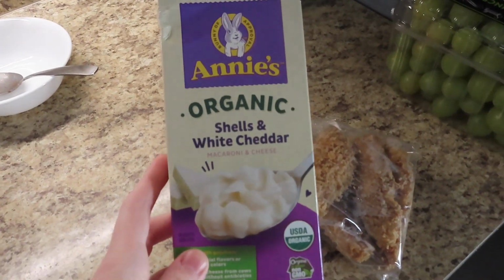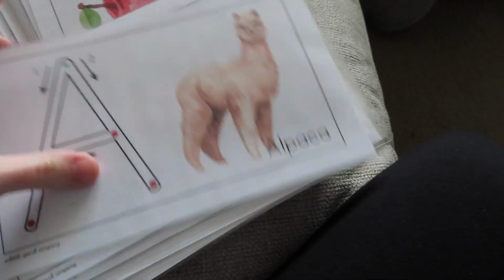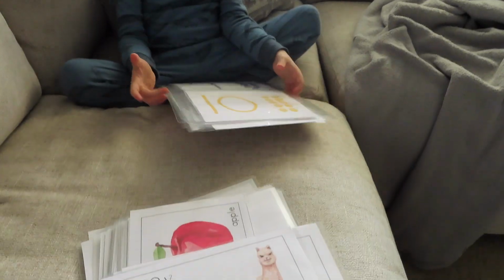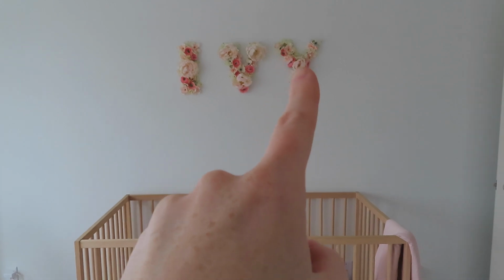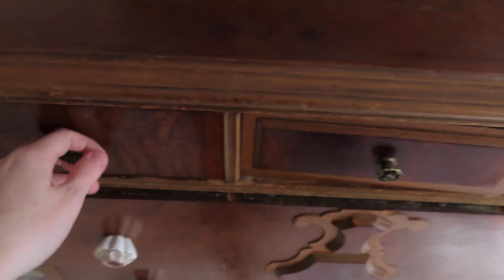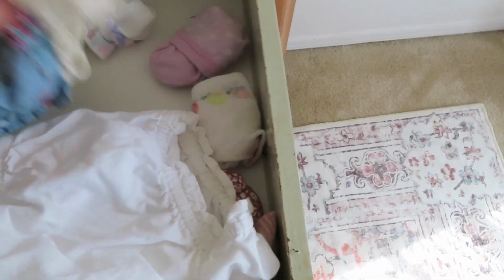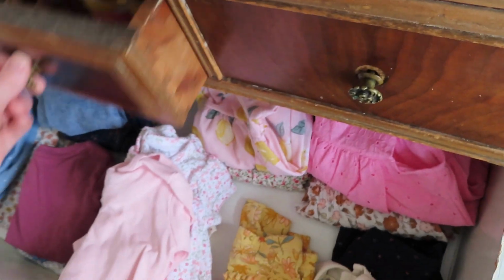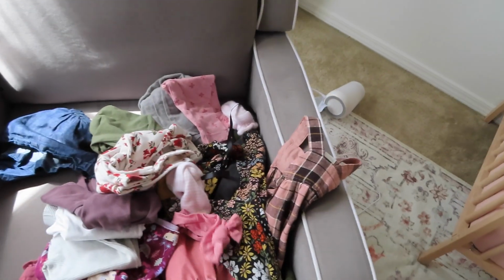VEDA Day 2 | Decluttering Kids Clothes | Neuflora March Launch | Day in the Life of a SAHM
I'm so excited to start Veda (Video Everyday in April) for the month of April! It's my first time doing VEDA so I really hope you enjoy these vlogs/videos from my channel this month!